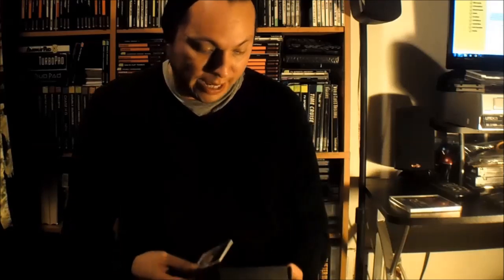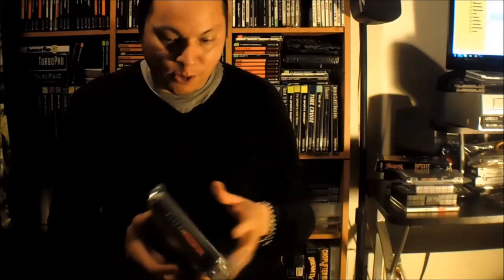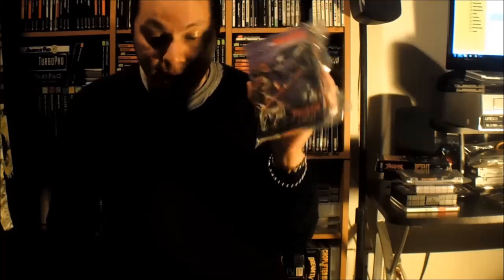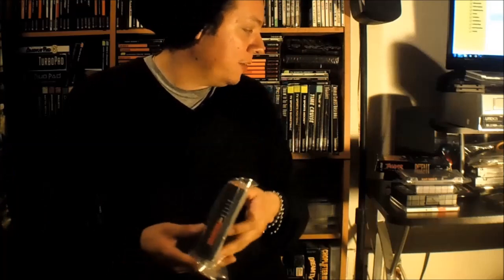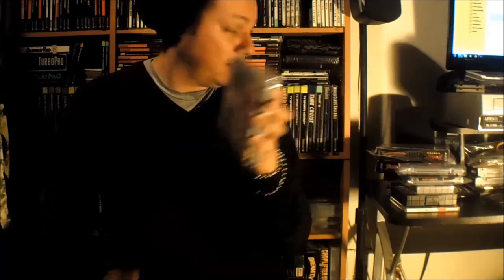Post Vegas rare pick ups and trades and a Classic Gaming Expo 2014 update! CGE2014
Register for you passes for the Classic Gaming Expo CGE 2014 going down September 12-14 @ the Riviera Hotel in Las Vegas!